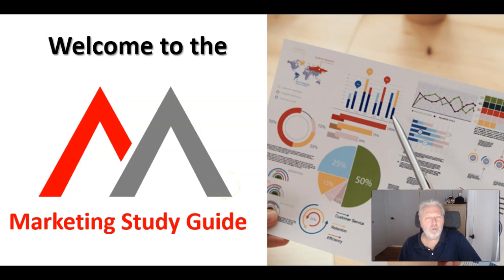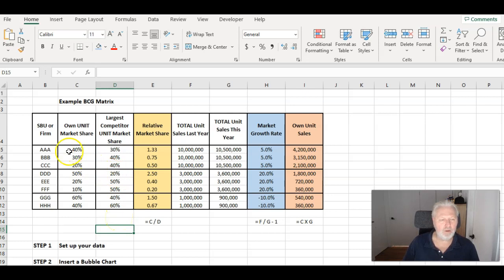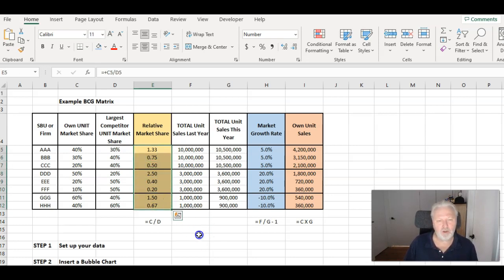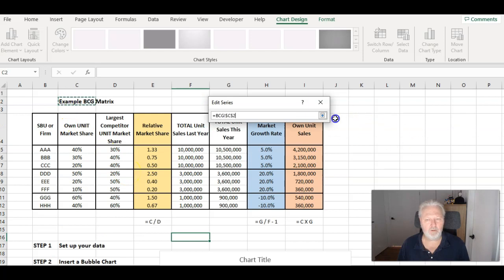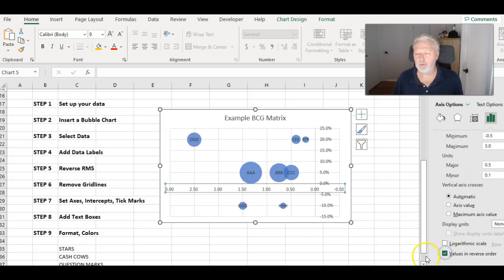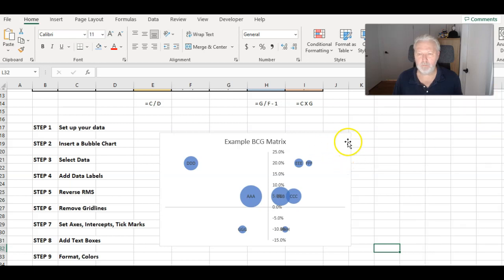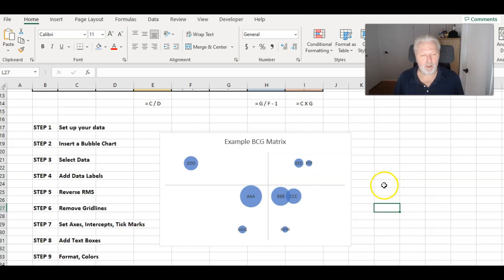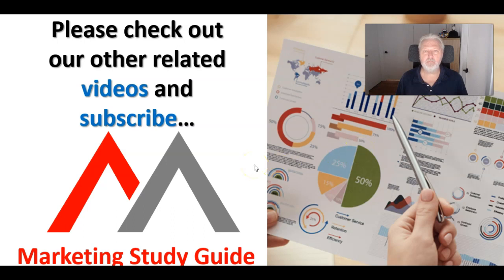How to Make the BCG Matrix in Excel 365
This video is a step-by-step guide on how to create and build the BCG matric in Excel (Microsoft) 365.